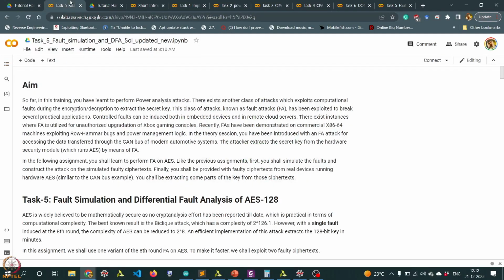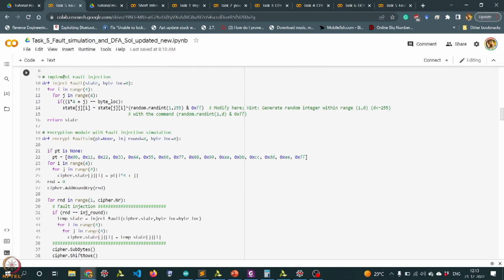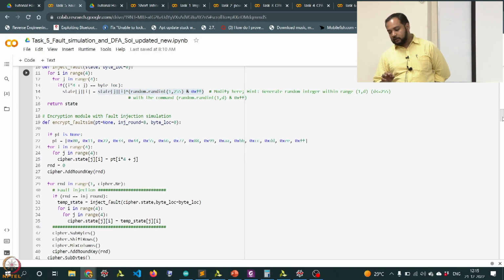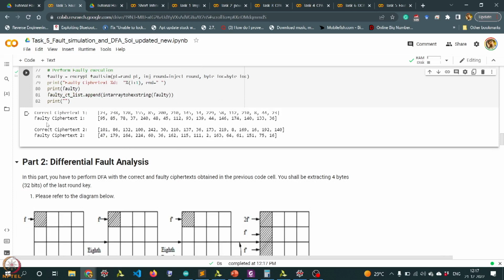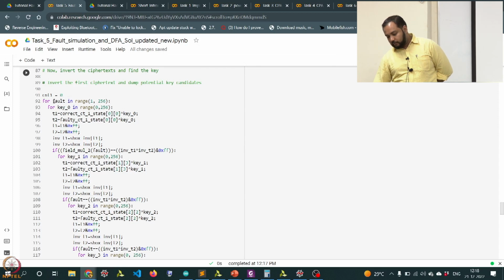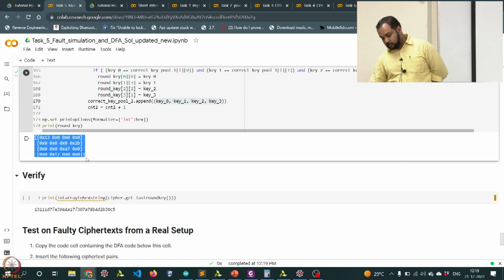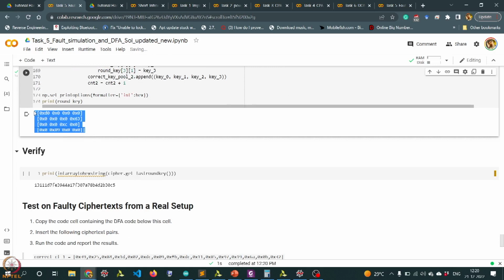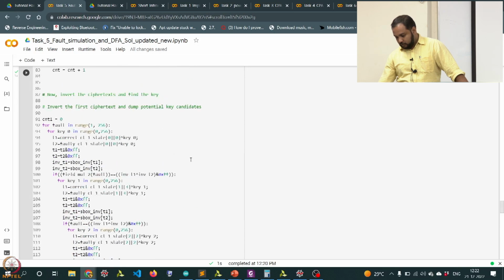Demo Session by Siddhartha Chowdhury (Student, IIT Kharagpur)